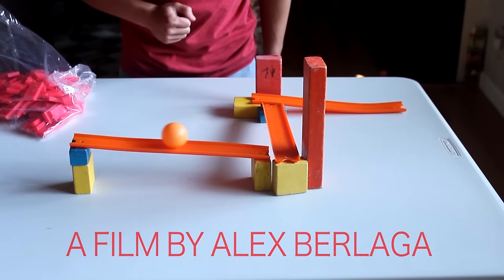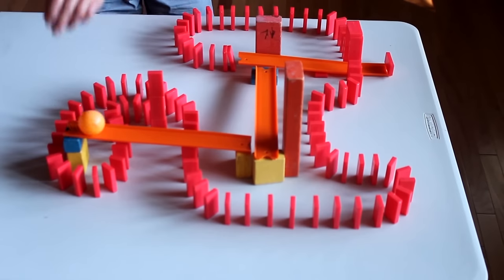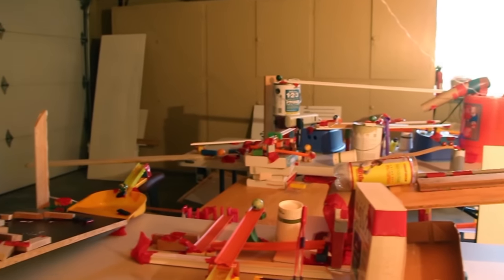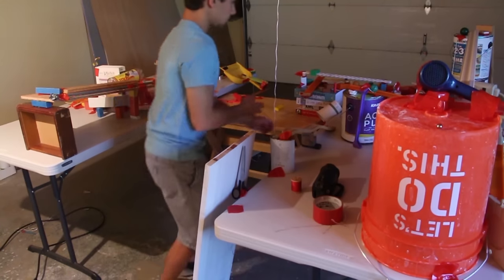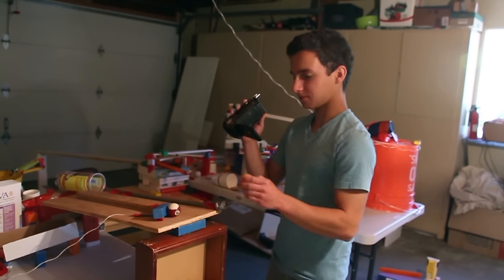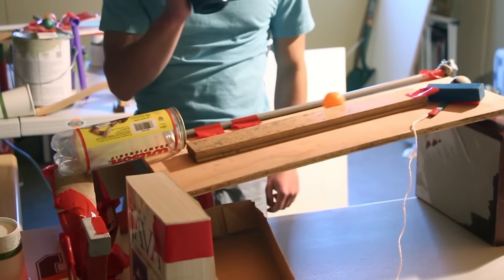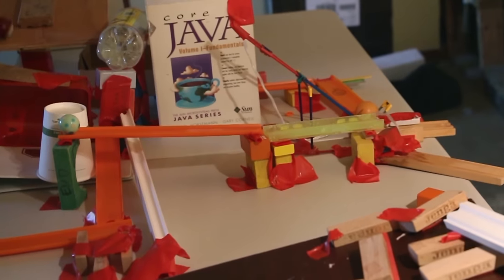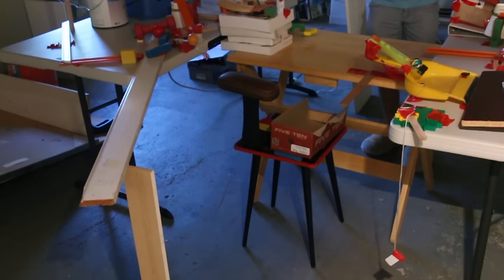The Beauty of a Machine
I build chain reaction machines, which are moving works of art and science made from many different falling everyday objects. This video highlights a look at my life when I am building them, along with the excitement of watching one fall. My channel has a wide assortment of different chain reaction, or Rube Goldberg machines.

3. Spektrem - Shine